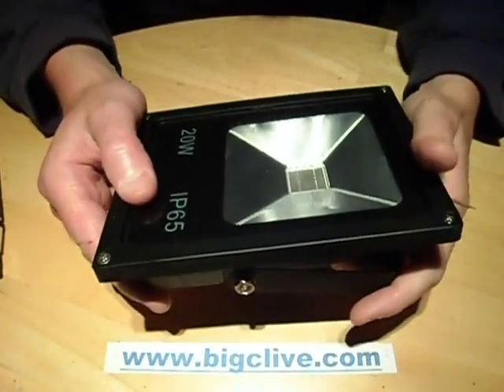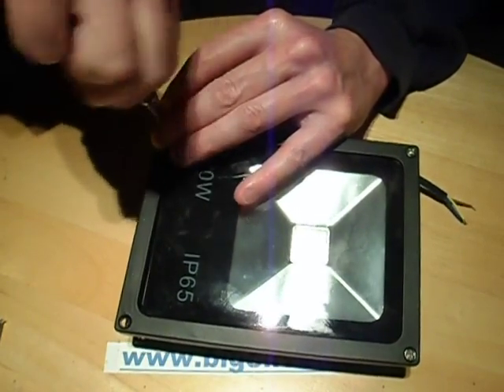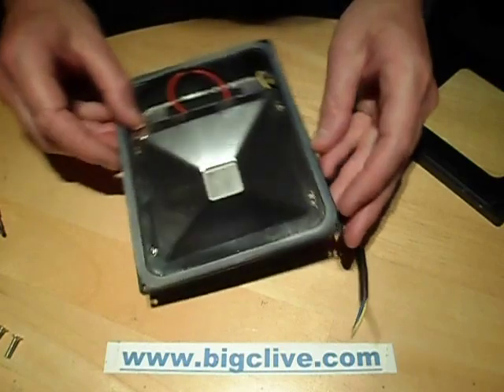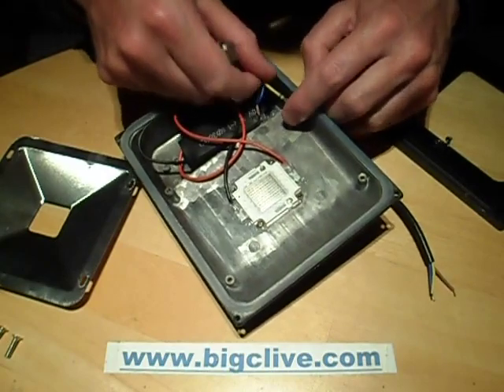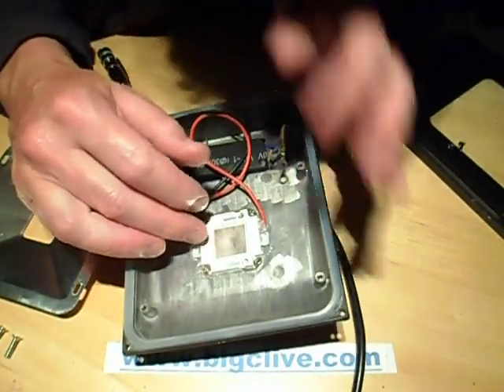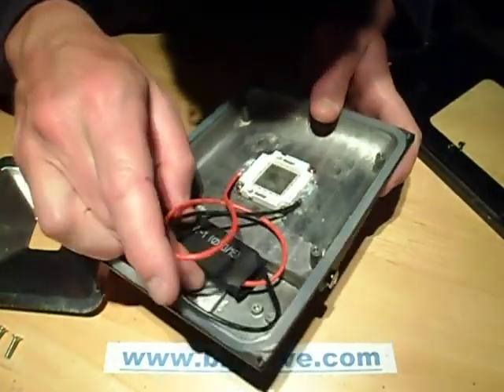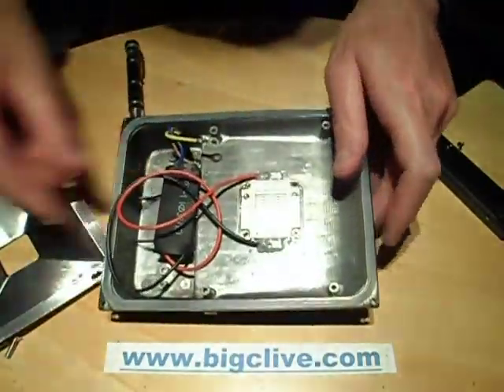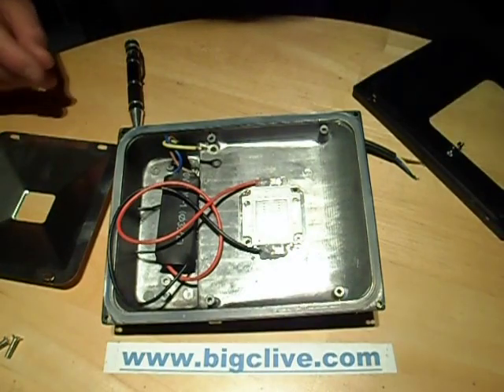A look inside a 20W green LED floodlight.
This floodlight is different from the earlier ones in that it is based on a single flatter housing with both the LED and the ballast mounted in the same space.  This particular light came supplied with a 20W green LED and matching ballast which is simply heatshrink sleeved and glued in the light.
The LED module is the common 10x10 array which is used in the 20/30/50 and 100W LEDs with a differing number of LED chips in the array.  In this 20W version there are 20 1W chips mounted as two series lines of 10 chips.  These strings of chips appear to be wired in parallel giving a probable voltage of about 30V at 700mA.
When I purchased this light I chose the one with green LED chips as I think it would look quite nice as a tree uplighter.
As with all Chinese lights like this it's a good idea to check the integrity of the earthing to the casing.  Once again the unit has been supplied with a very short flex just 7" (170mm) long.  (Which is actually quite annoying!)